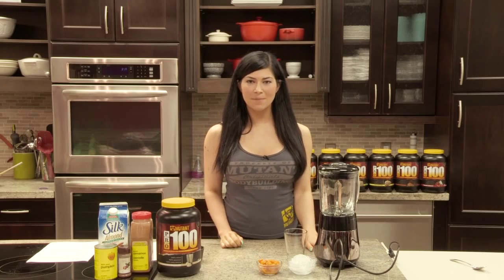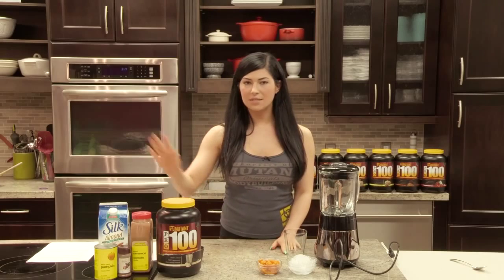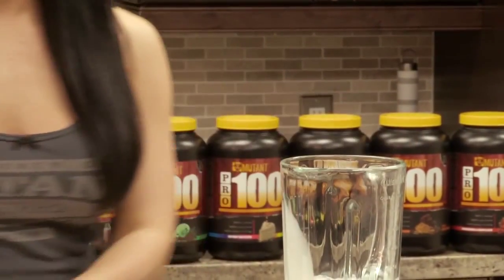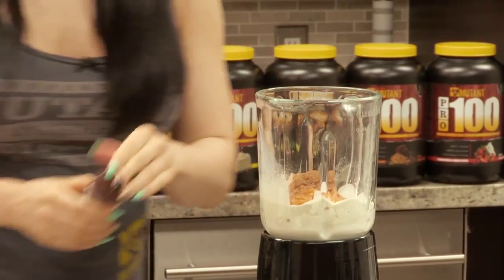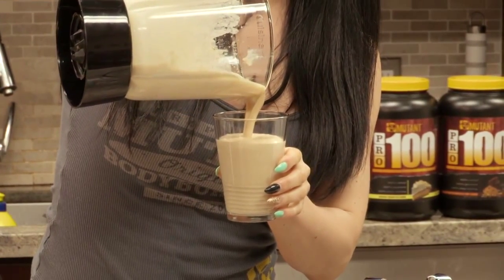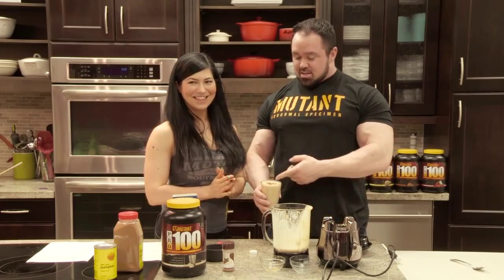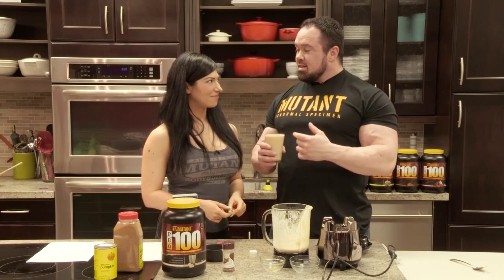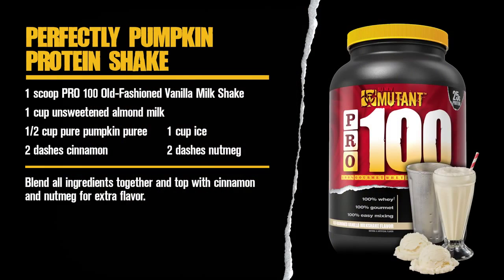Pumpkin Spice SMOOTHIE - Feed A Mutant w/Emily Adams + Ron Partlow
Like Starbucks Pumpkin Spice Latte? Youll LOVE this. (Or youre girlfriend will, FOR SURE.) Its delicious, even if youre not a big pumpkin fan. Emily nailed it on this one.